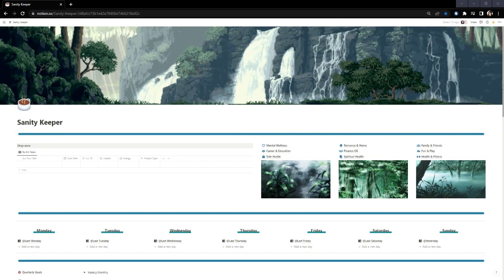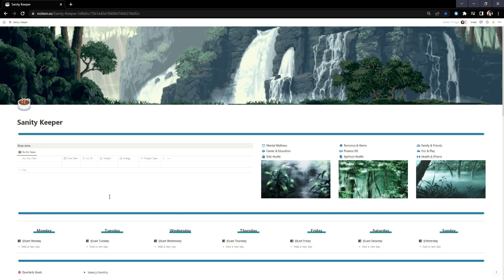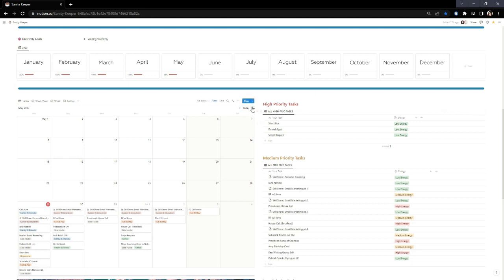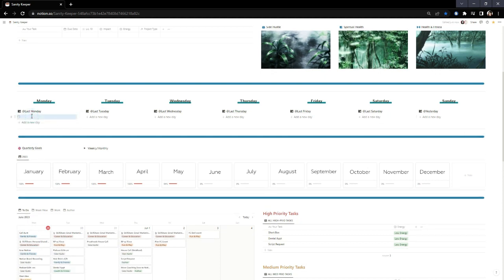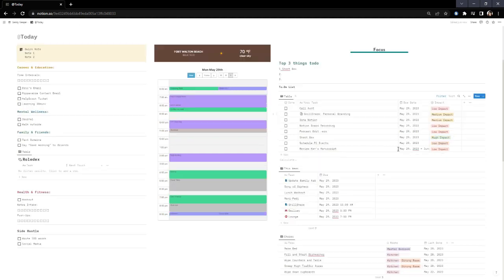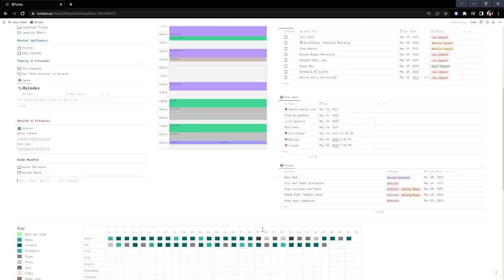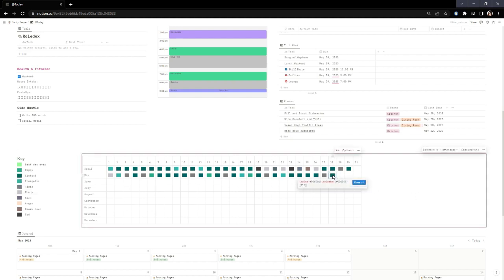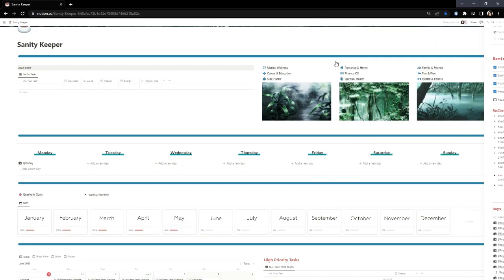Task Automation: Streamline Your Work Process with Practical Tips and Tools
In this video, we'll explore the benefits of task automation and how it can streamline your work process. We'll cover the basics of automation, including tools and techniques to get started. Whether you're a business owner, freelancer, or remote worker, this video will provide valuable insights and practical tips to automate your tasks and save time. Join us to learn more about this exciting topic!
Notion Templates used coming soon!
Question: What is the best way for you to save time?
🔗My Links🔗
--Carrow's Classroom - A blog about writing craft--
--My works on LaterPress - both Carrow Brown & Faye Black--